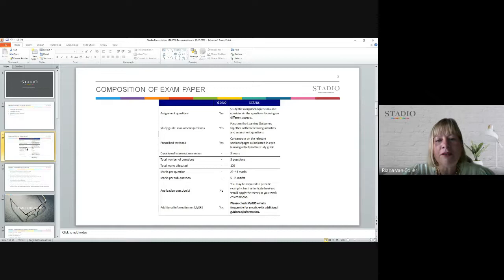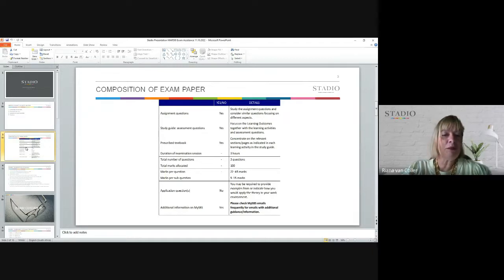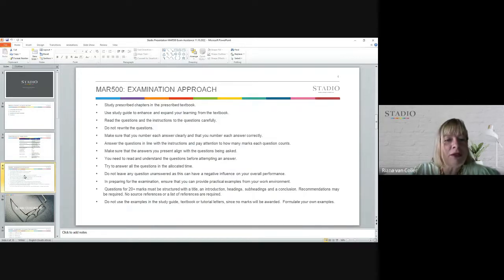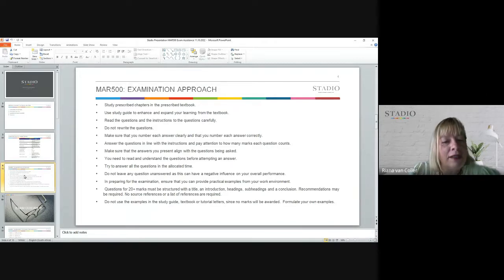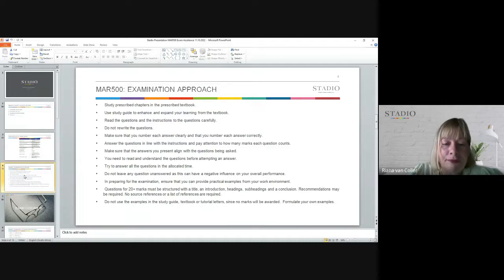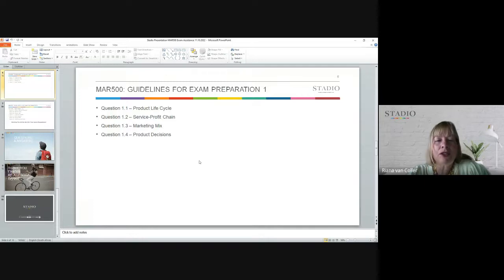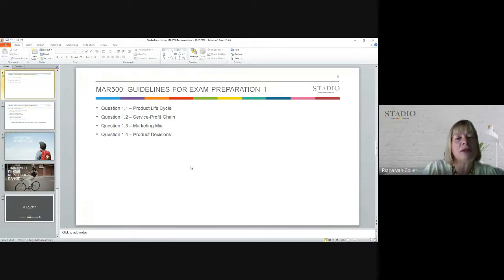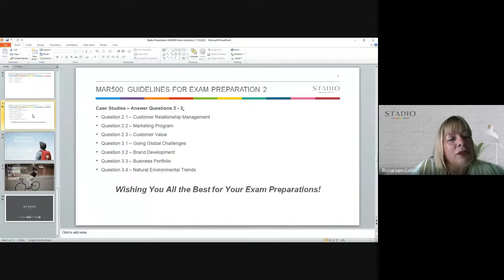Marketing 500 Exam Assistance 2022 10 11 16 04 GMT+2